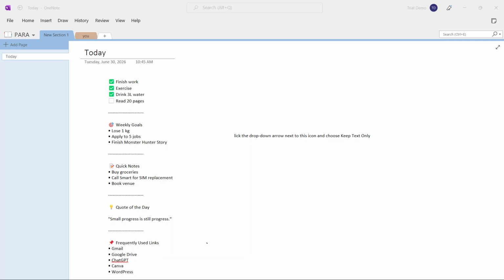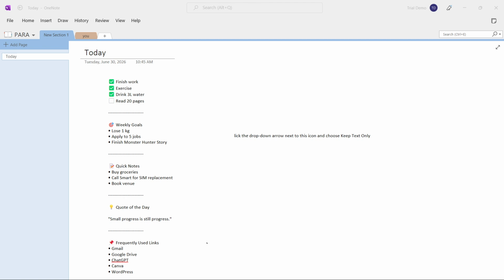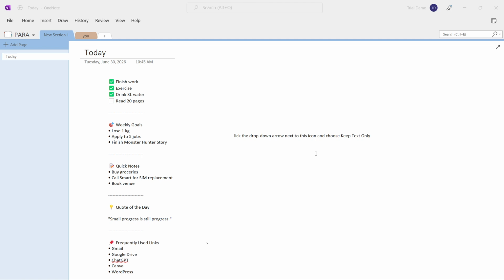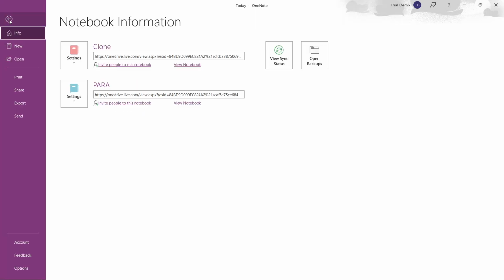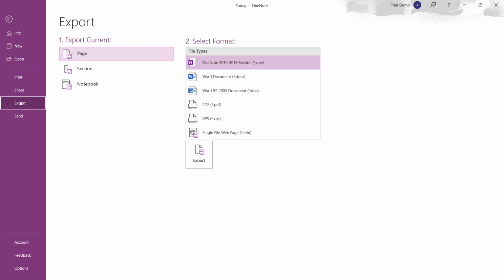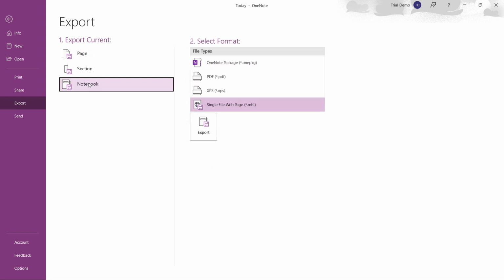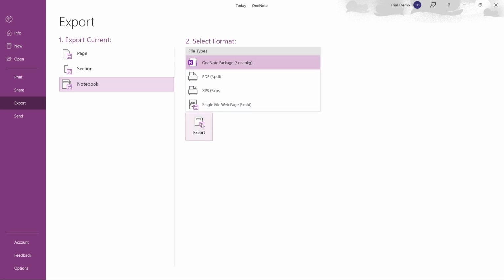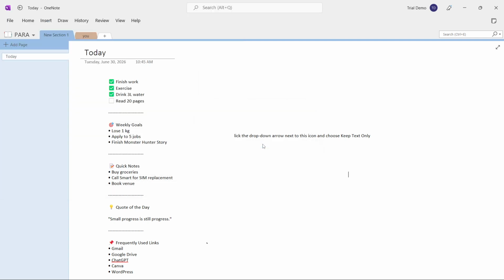How to export and import sections or the entire notebook in OneNote (Step By Step 2026)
How to export and import sections or the entire notebook in OneNote